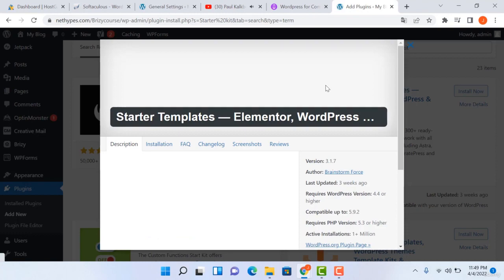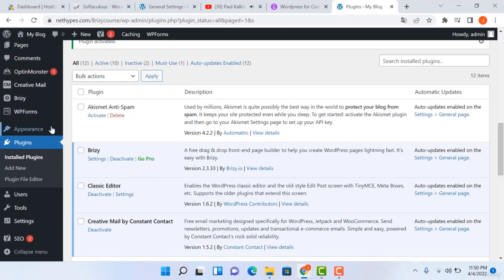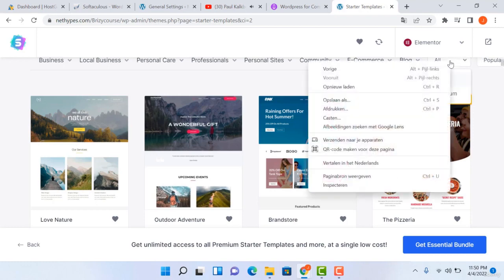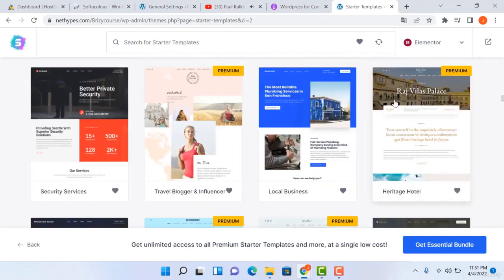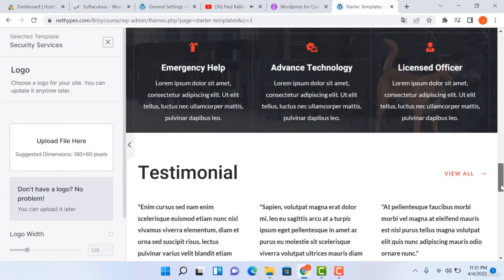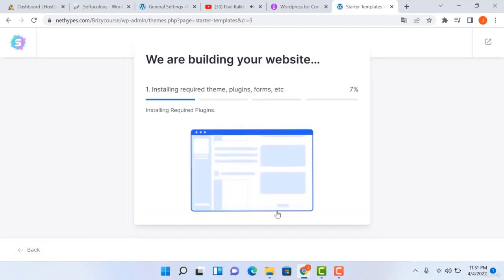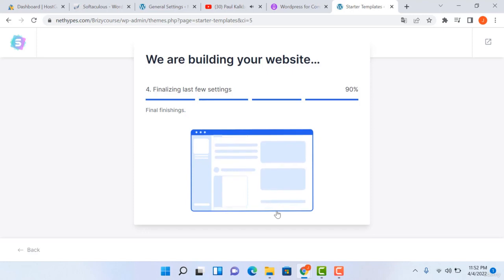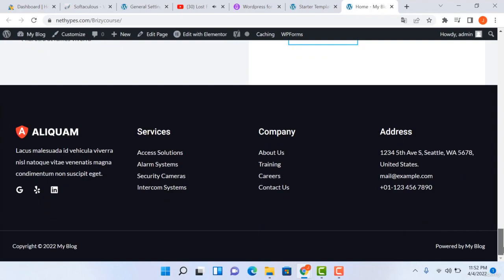How To Create a Website With Elementor And Wordpresss NEW!